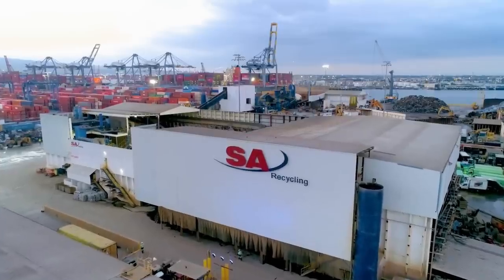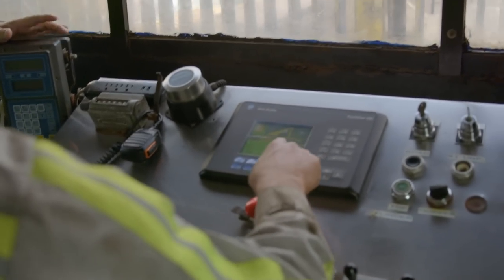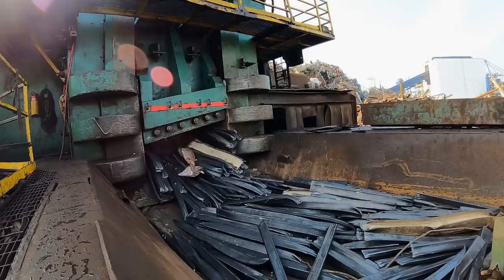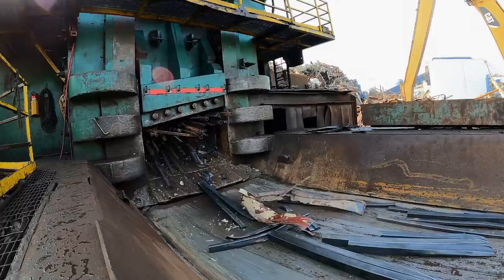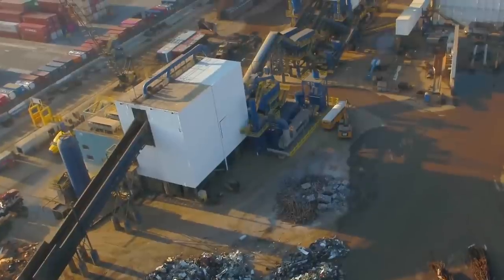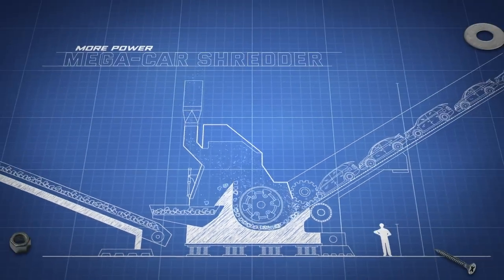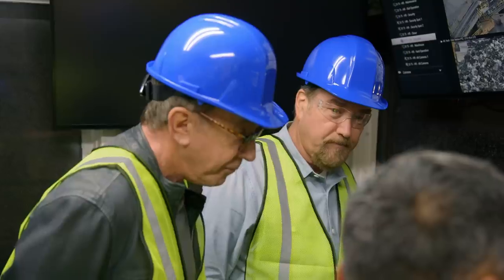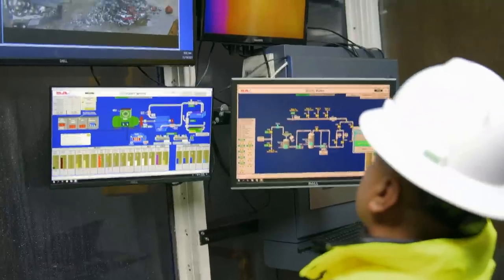Tim Allen PULVERIZES Cars with Powerful Shredder | More Power (Season 1)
Tim and Richard visit SA Recycling and test out the insanely powerful mega shredder, in this clip from Season 1, "Blades."